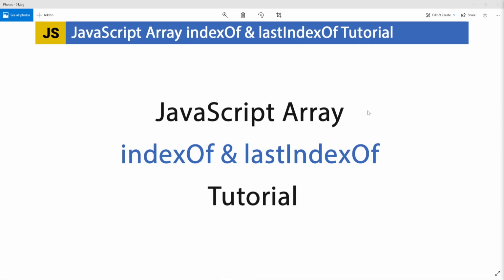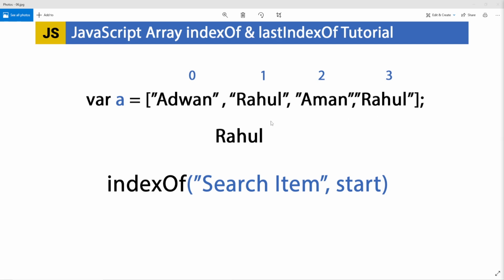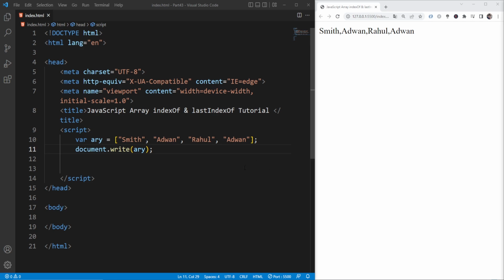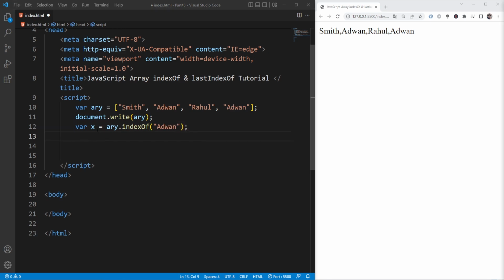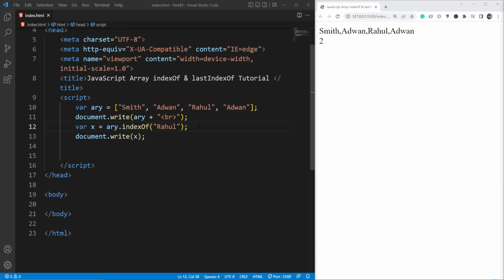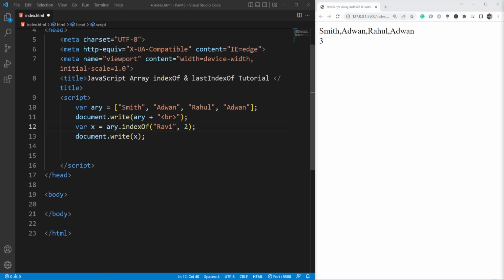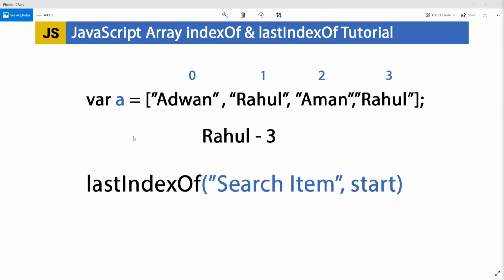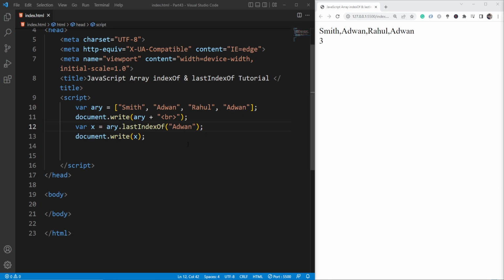JavaScript Array indexOf & lastIndexOf Tutorial